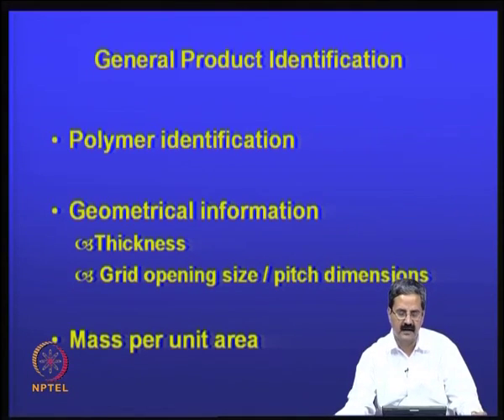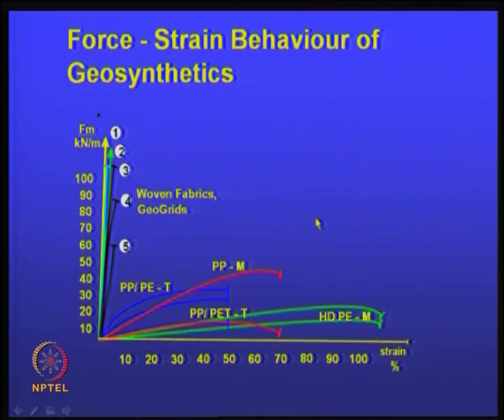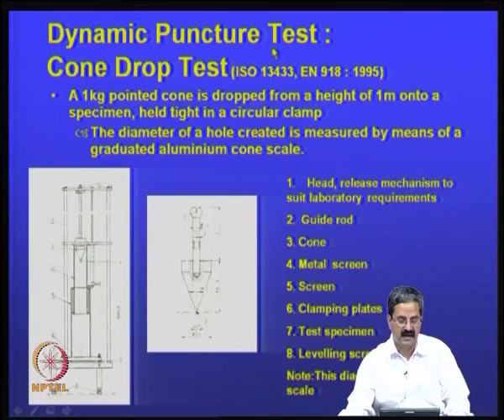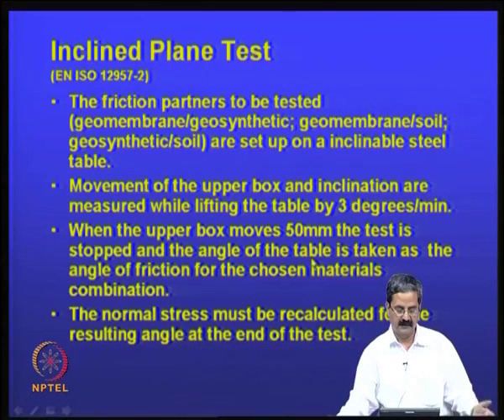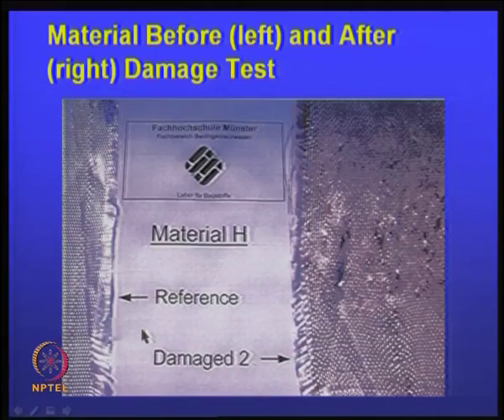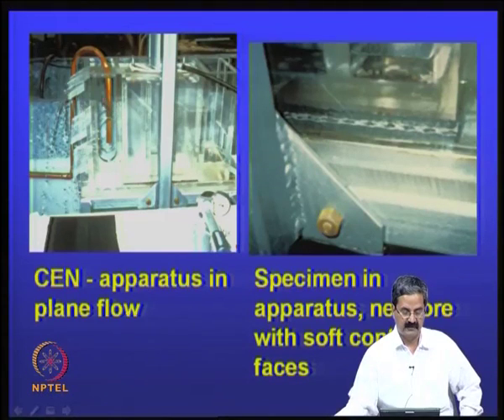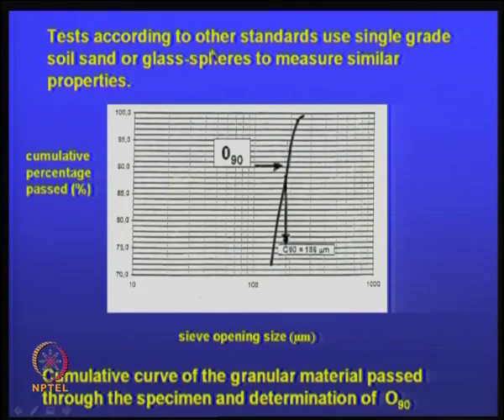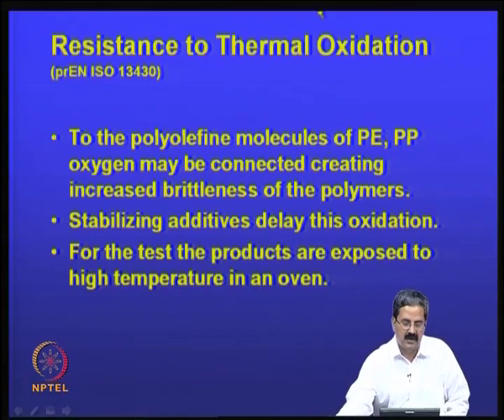Material properties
Subject :Civil
Course  :Ground Improvement Techniques